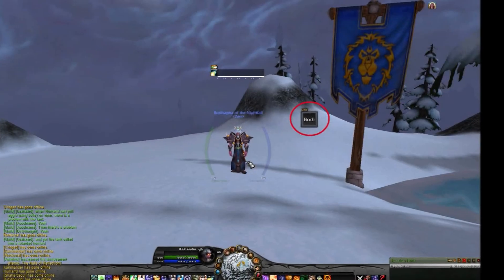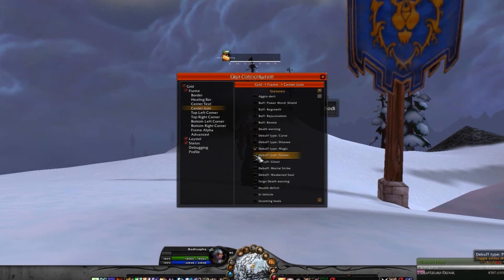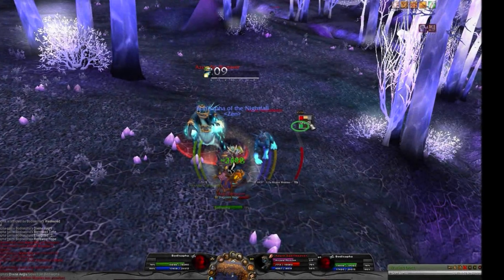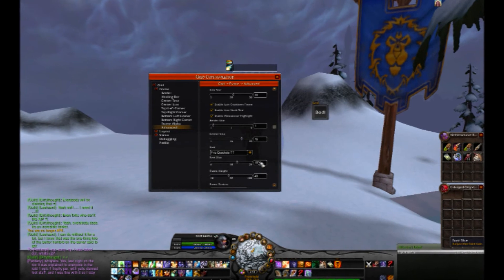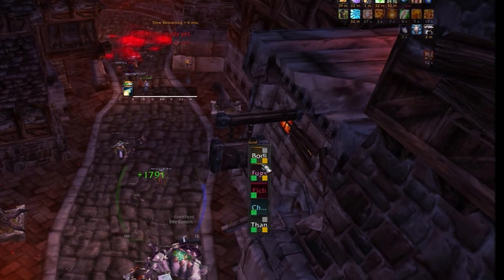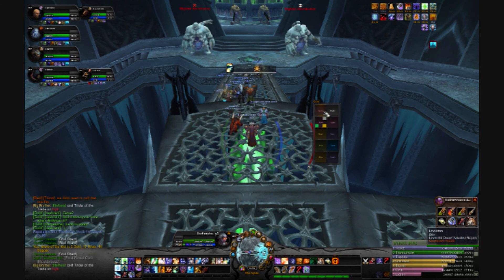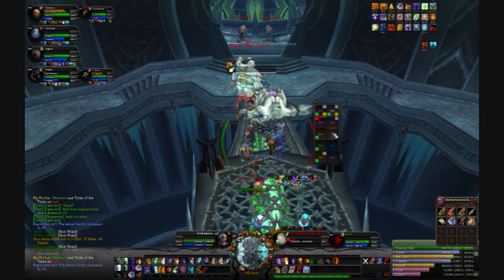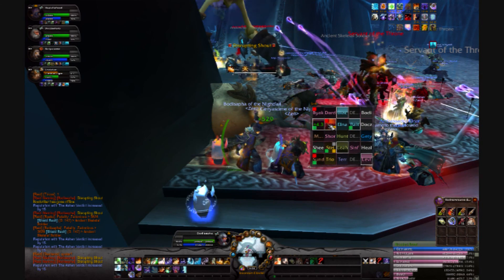Healing With Grid and Mouseover Macros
This video will guide you through the steps of setting up grid to be used in conjunction with mouseover macros as a healing UI.